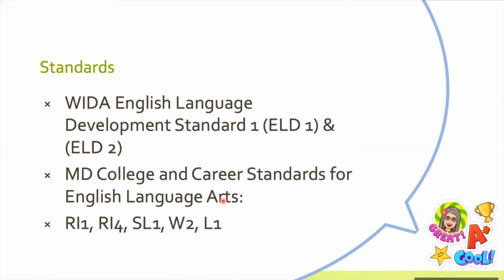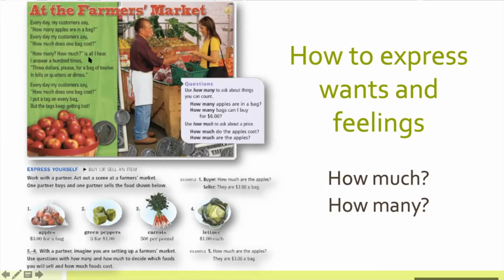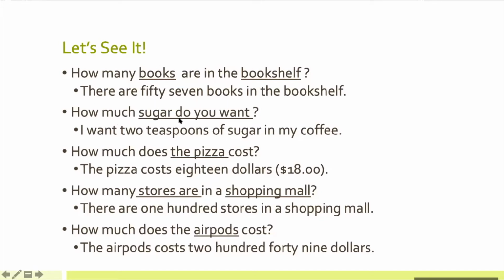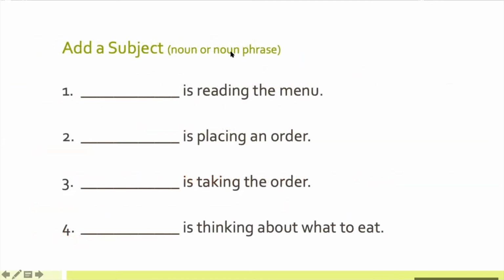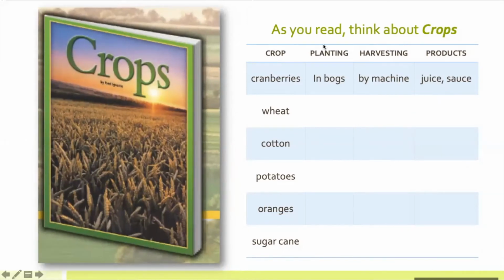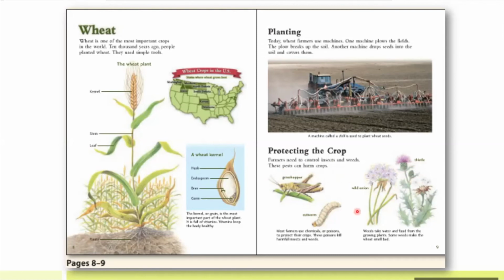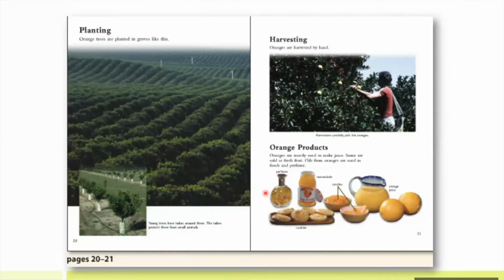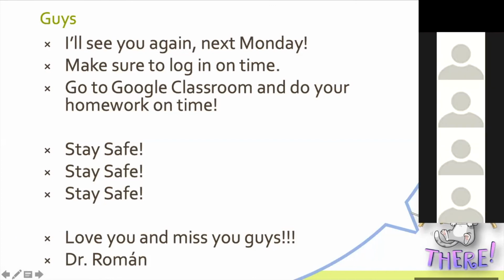Unit 8: Harvest Time - video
Distance Learning Lesson for ESOL Beginners